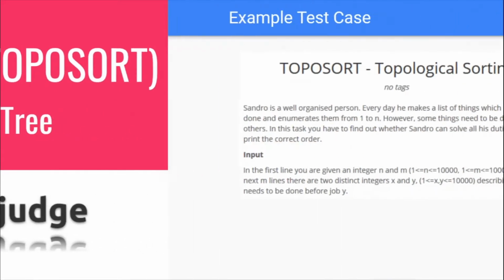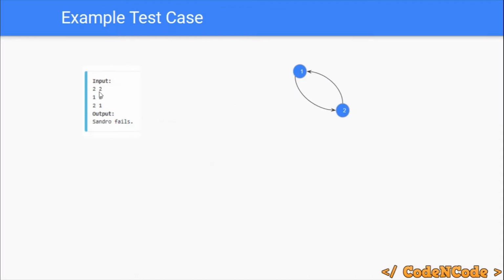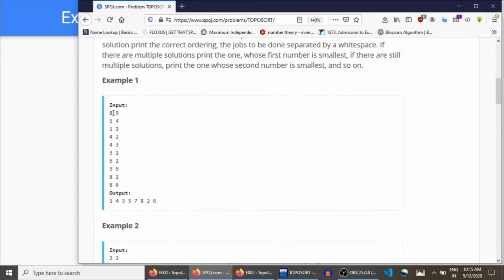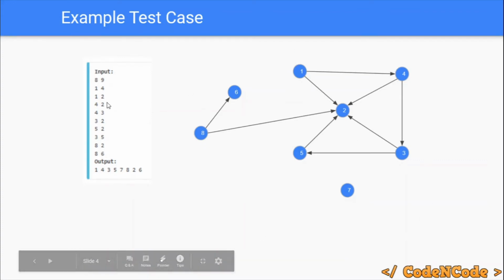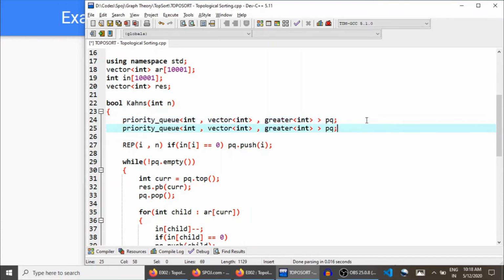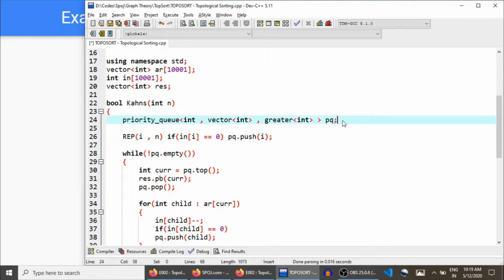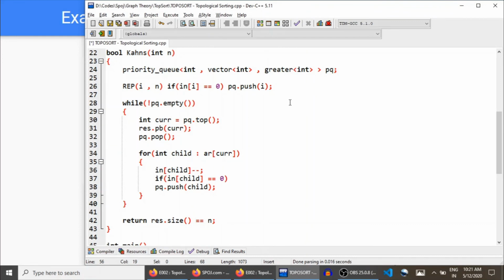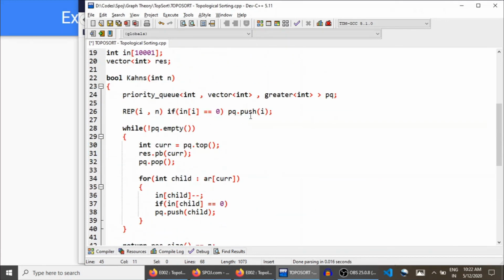L16 : TOPOSORT (SPOJ) | Graph Theory Part 1 | CodeNCode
In this lecture we will solve problem "TOPOSORT - Topological Sorting" taken from SPOJ.